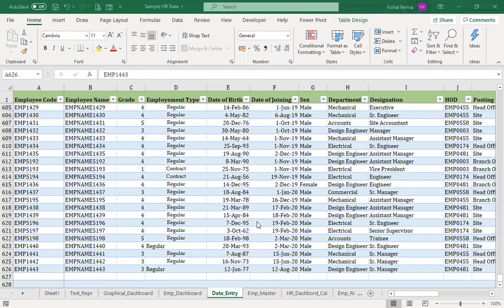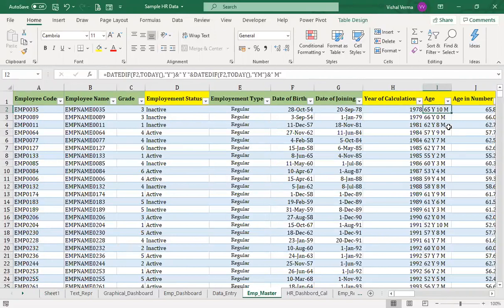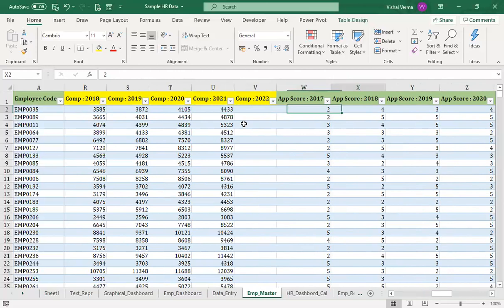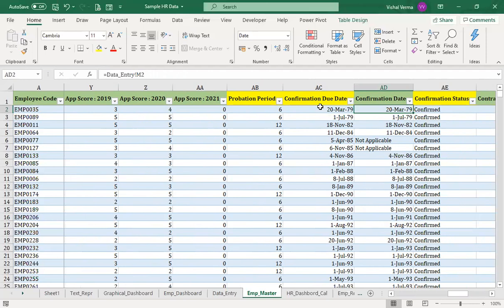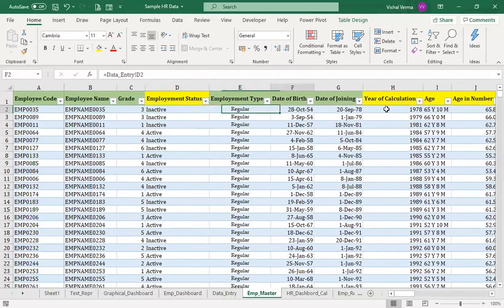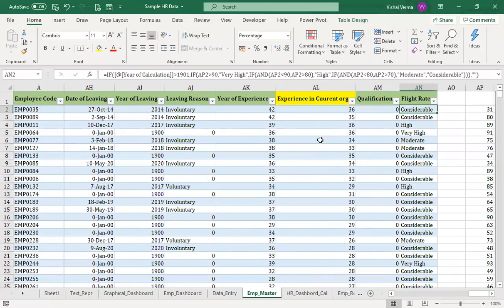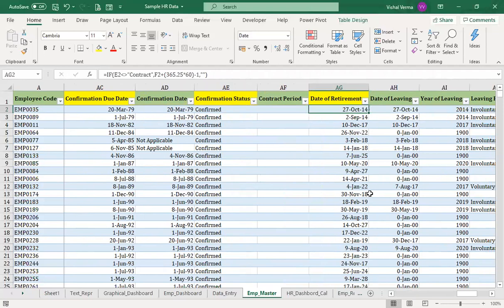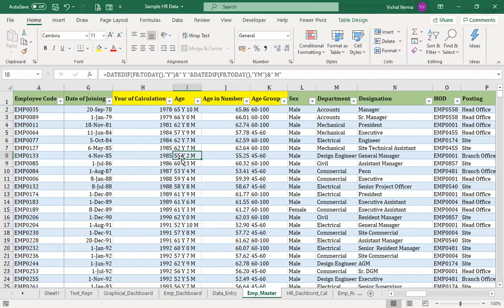3 Getting Master Data Ready